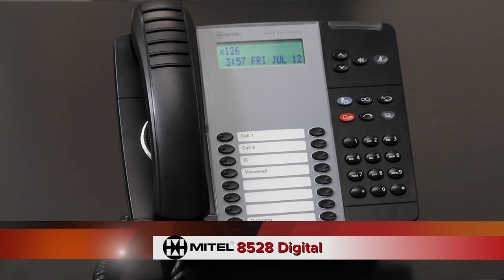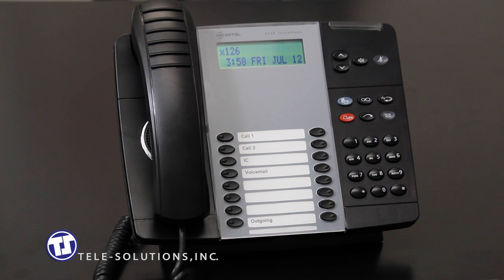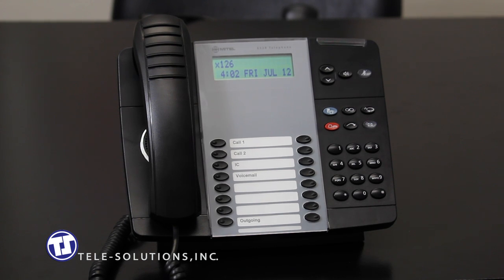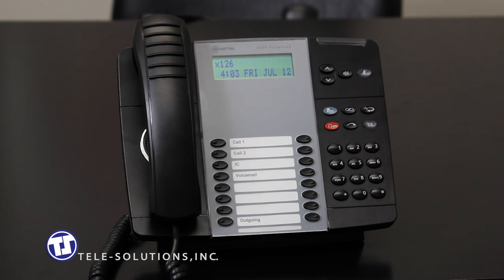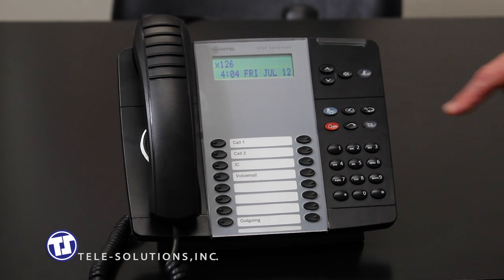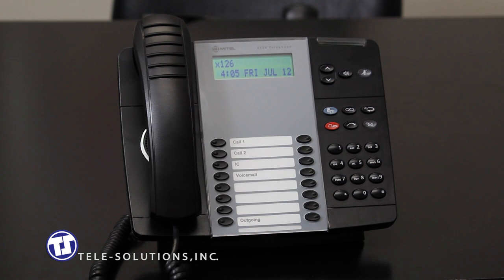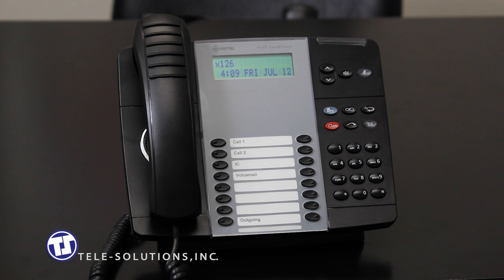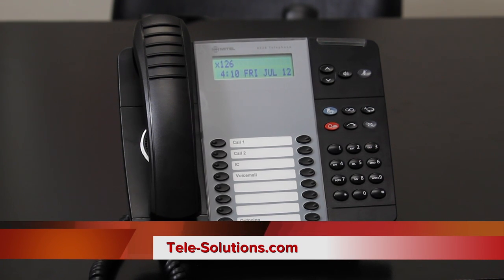Mitel 8528 Digital